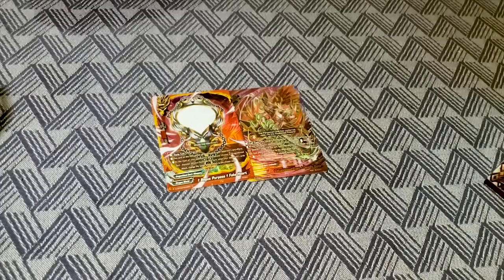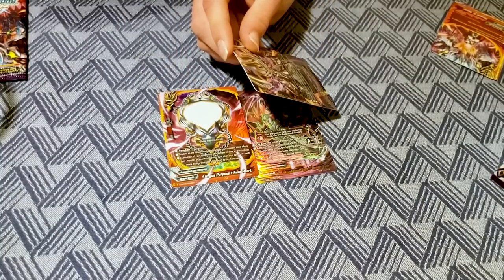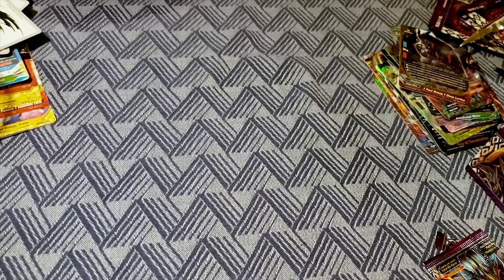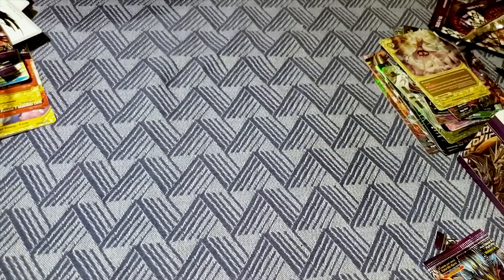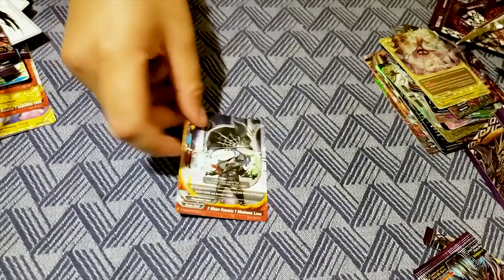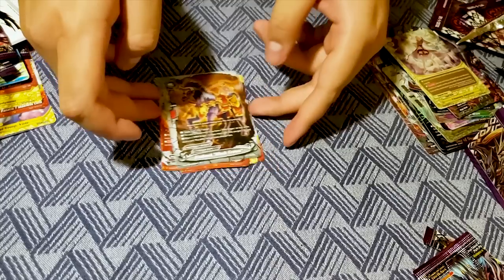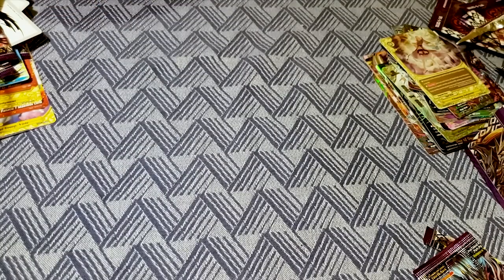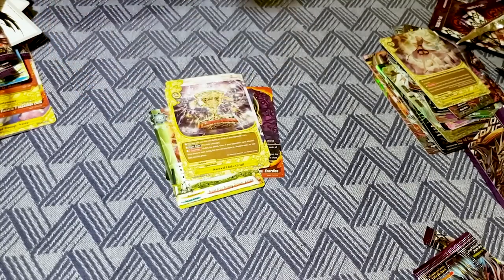Violence Vanity Unboxing! | Future Card Buddyfight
Miles and Jose open up one of the two latest Buddyfight Climax Booster Sets: S Climax Booster 2: Violence Vanity! Hope you enjoy the unboxing!